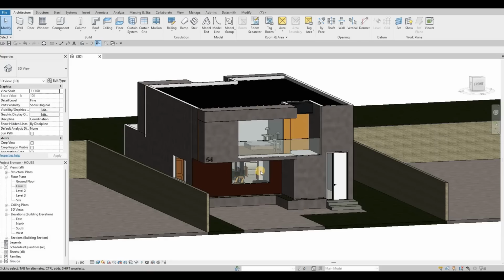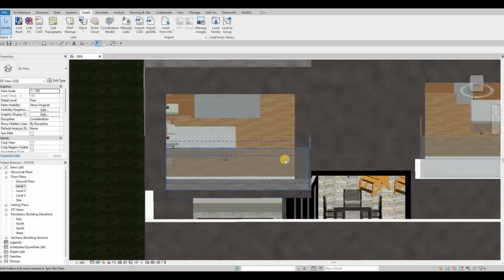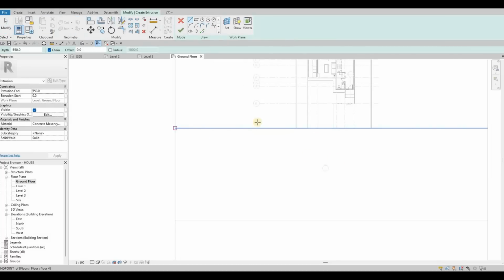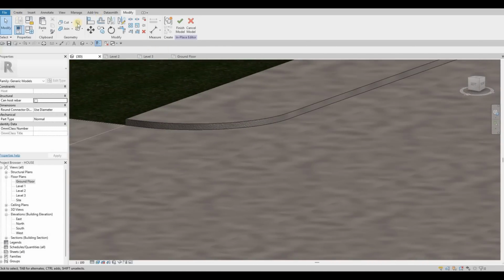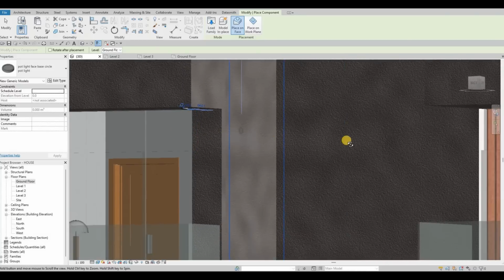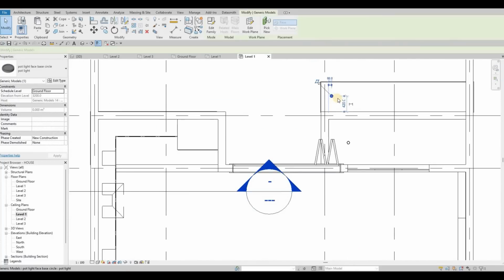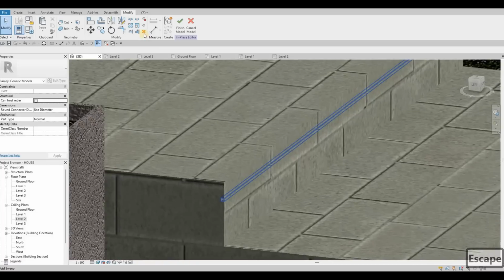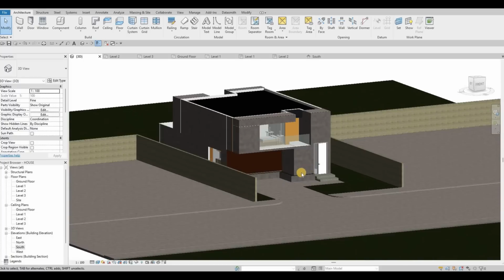Hosam Elzohry House | Part 17 | Complete Step By Step Project | Revit and Twinmotion Tutorial